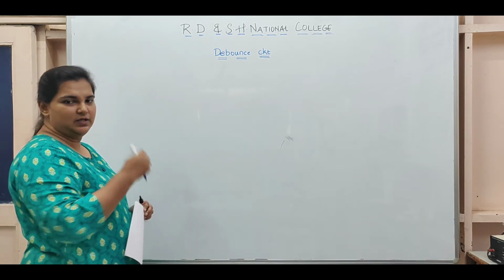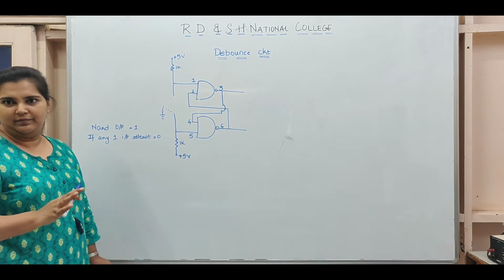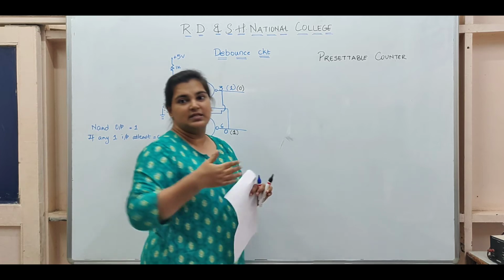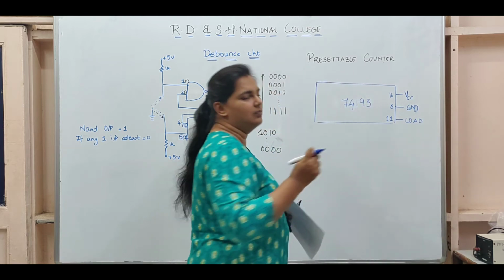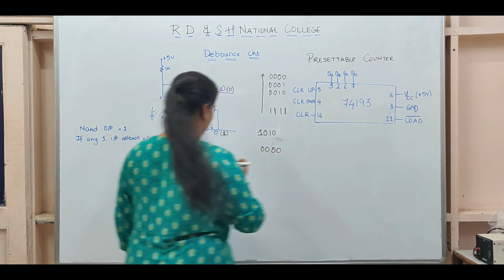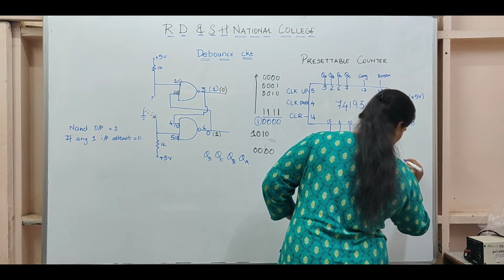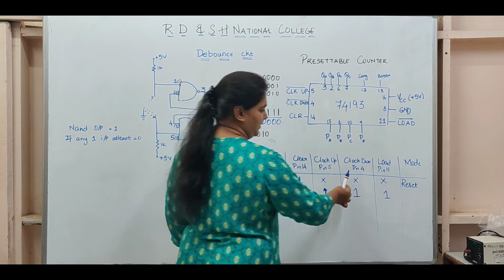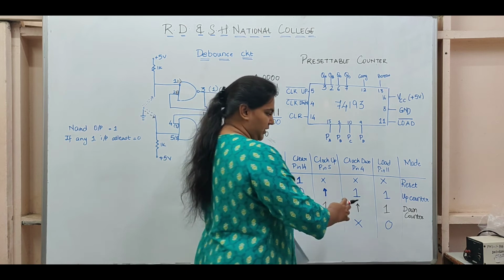Study of Presettable Counters |Theory & Practical Explanation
Theory and Practical Explanation by Prof. Poonam Jaju by R.D National College.

Video shot & edit by : Anikesh Mani & Nilesh Koli